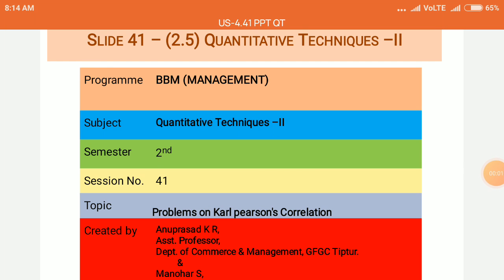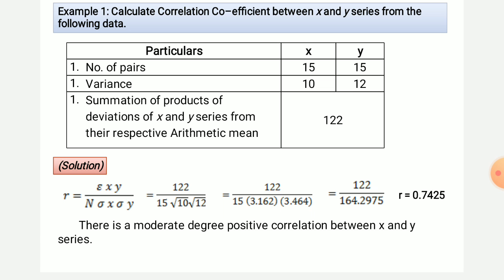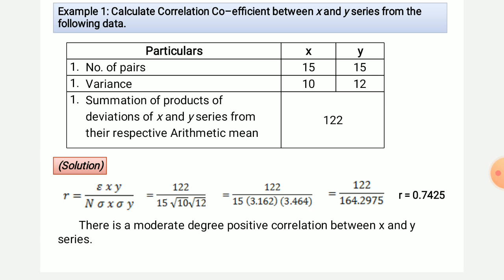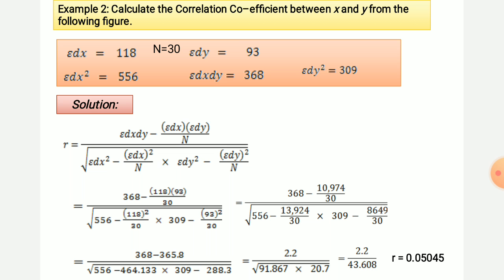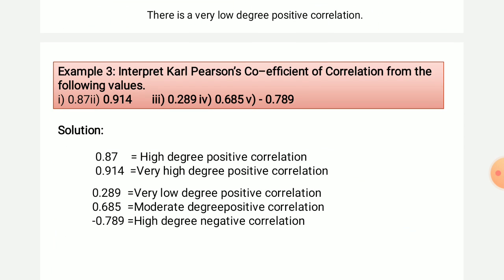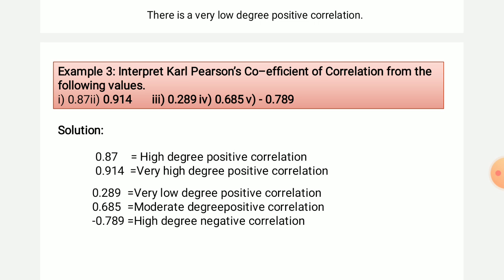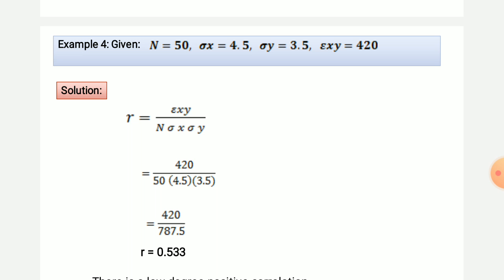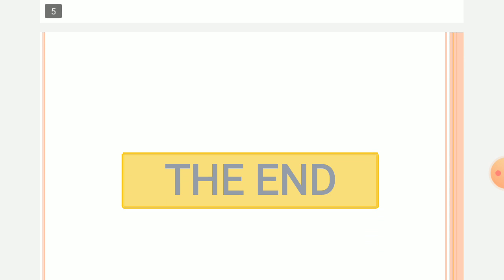management qt-2-41se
Problems on Karl-pearson's Co-efficient of Correlation